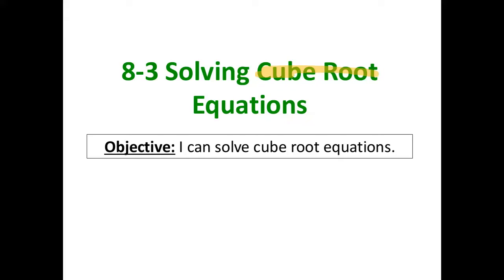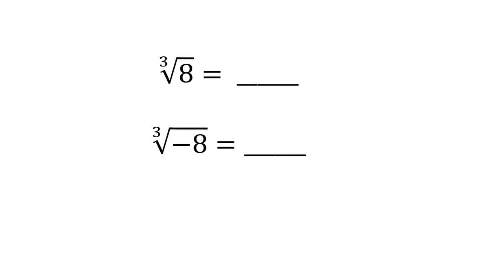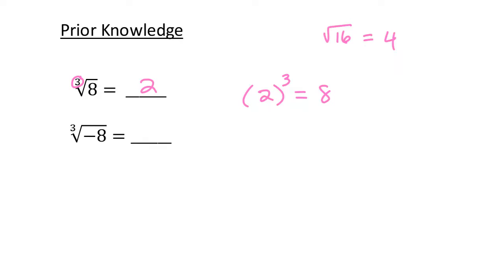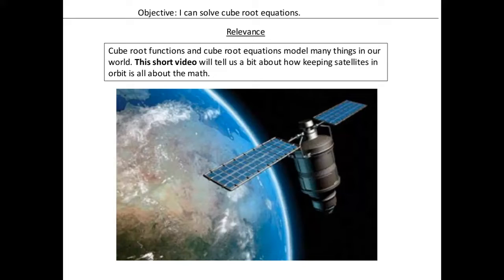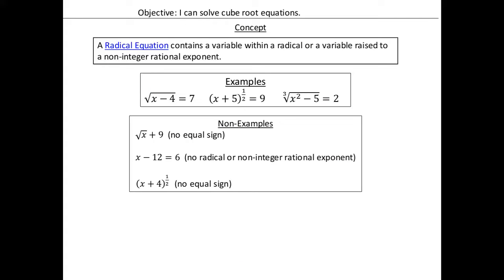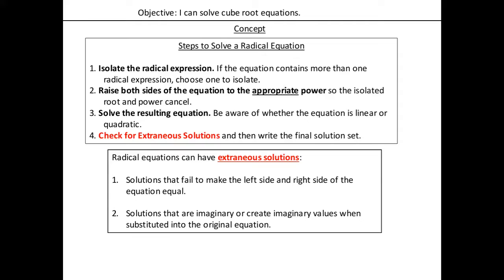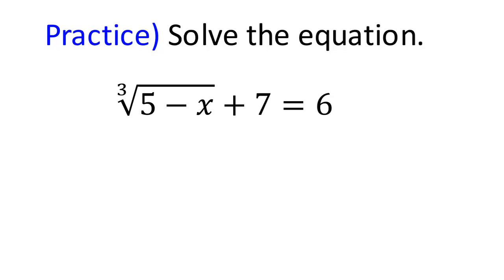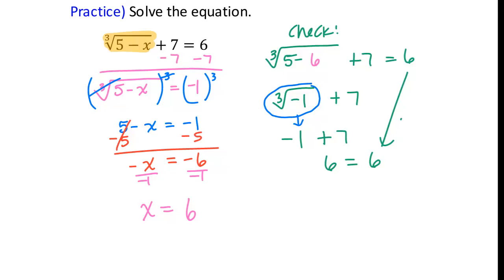8-3 Solving Cube Root Equations